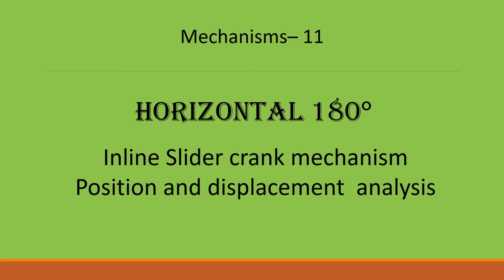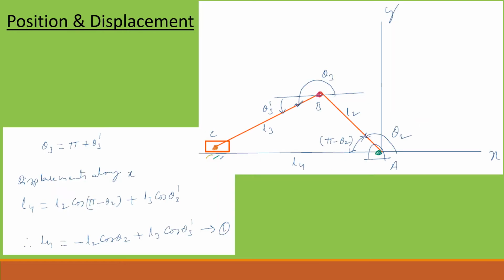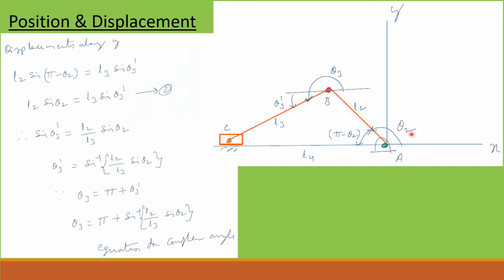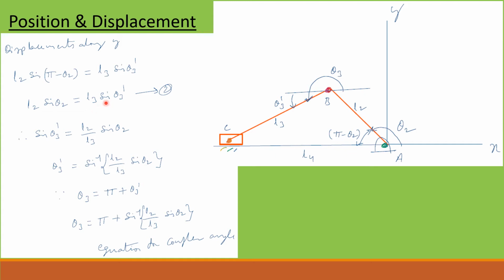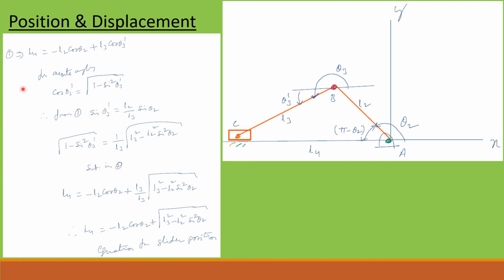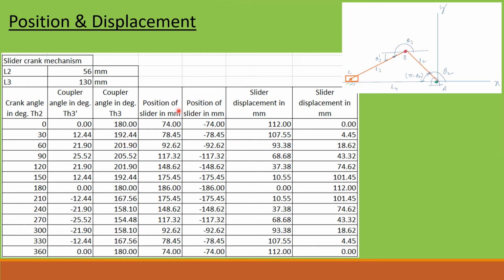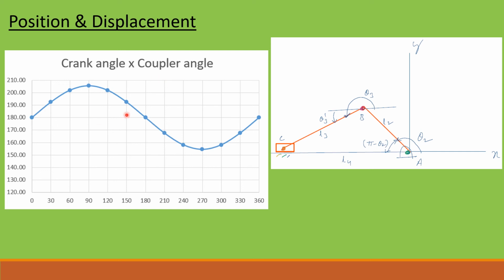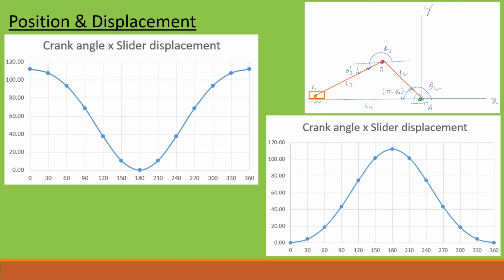Horizontal inline slider crank mechanism - Position & Displacement analysis by analytical method.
In this Video Horizontal Inline Slider Crank mechanism position and displacement equations derived by analytical method and a problem is solved using Microsoft Excel. Crank angle versus couple angle, crank angle versus slider position and crank angle versus slider displacement graphs plotted and discussed.